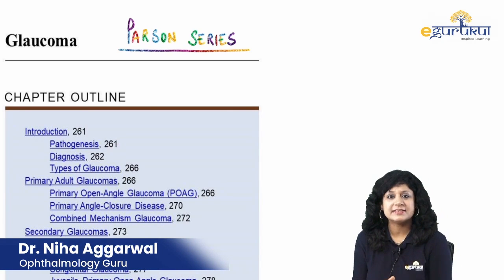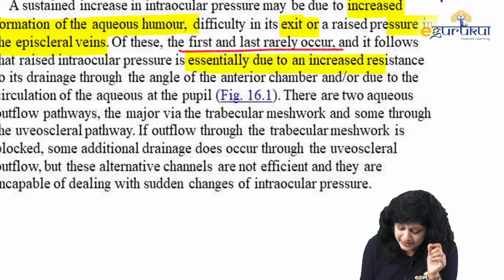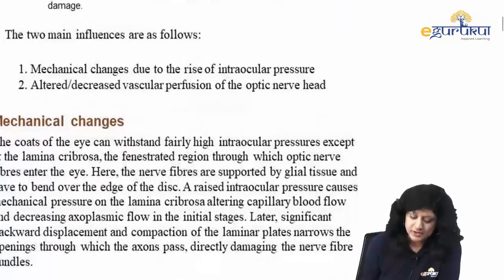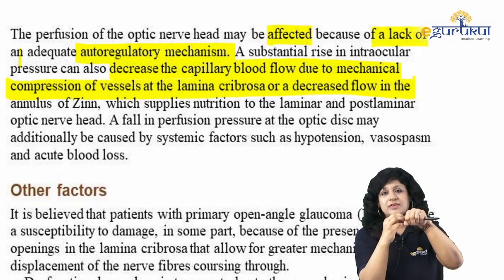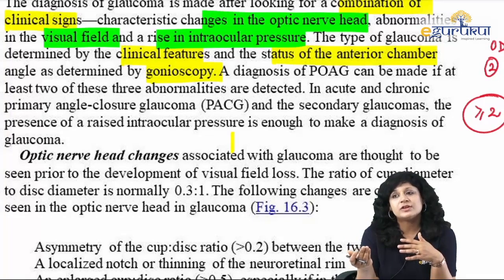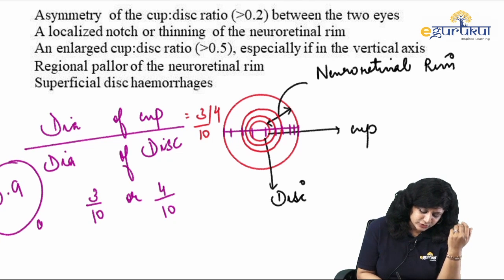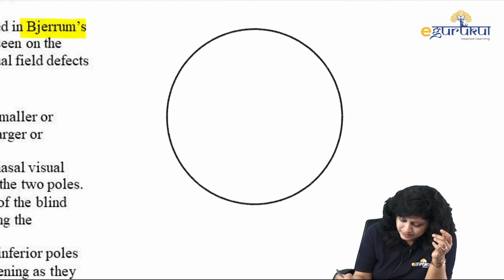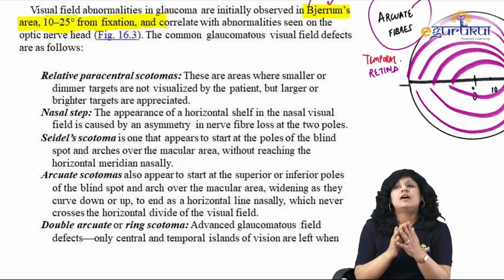Parsons Series Disease of Eye: Glaucoma - Part 1 | Dr. Niha Aggarwal | DBMCI | eGurukul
Dr. Niha Aggarwal MBBS, MS has passed from the prestigious Institute of Ophthalmology of Jawaharlal Nehru Medical College, Aligarh Muslim University. She is a Gold Medallist in her subject both UG & PG. She has vast experience of her subject with an immense passion for teaching.

Dr. Niha Aggarwal is here with a new series of Parsons Series; Disease of Eye. The full video covering most of the important topics of the Disease.

 Parsons Series Disease will be premiere weekly every Tuesday at 5:00 PM